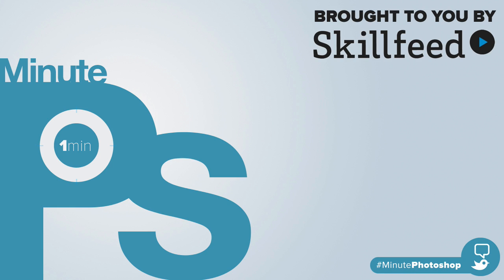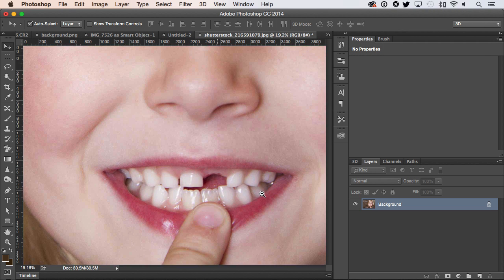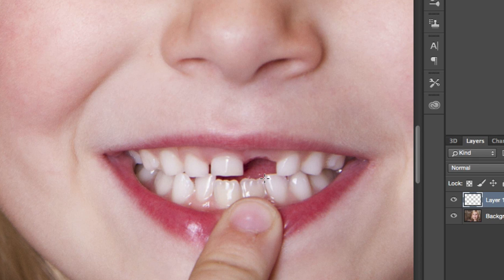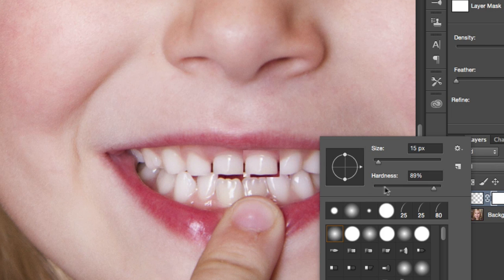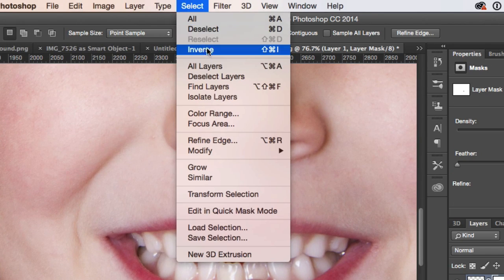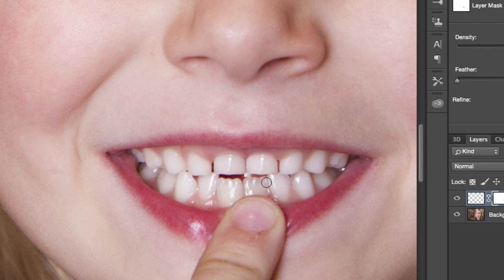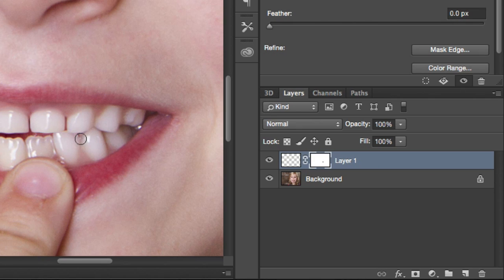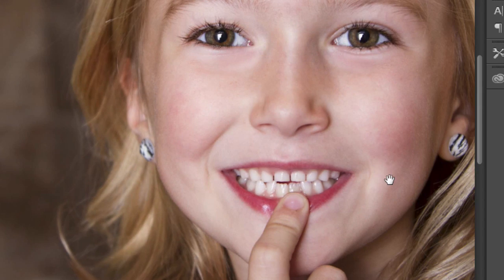How to Fix Missing Teeth in Photoshop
In just one minute, learn how to fix missing teeth in Photoshop! A more in-depth tutorial will be created at some point in the future.

Tools used in this tutorial:

Rectangular Marquee Tool: In short, this tool allows you to create square or rectangular selections. To add to a selection, hold down your shift key. To subtract, hold down Alt (Windows) or Option (Mac).

Magic Wand Tool: This selection method helps you select areas of a similar color. When you click with the Magic Wand, Photoshop will select connecting areas that are of the same color, based on the tolerance (which is set on the Options Bar). The higher the tolerance value, the more will be selected.

Layer Masks: If there's an area of your layer that you wish to hide (or bring back), Layer Masks will help you do that. Painting using a black brush will hide portions of the layer, and painting with a white brush will reveal them.

Content-Aware Move: The Content-Aware Move Tool, found in the Tools Bar, works by creating a selection around your subject, then dragging it to its new location. Photoshop will analyze the surrounding area and do its best to blend it in as best as possible.